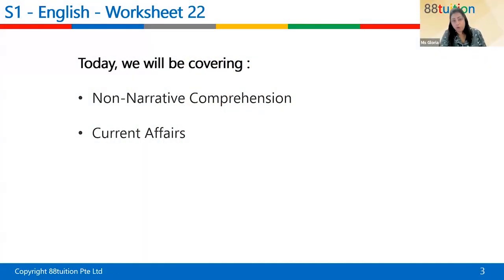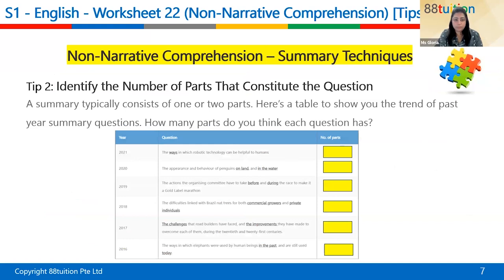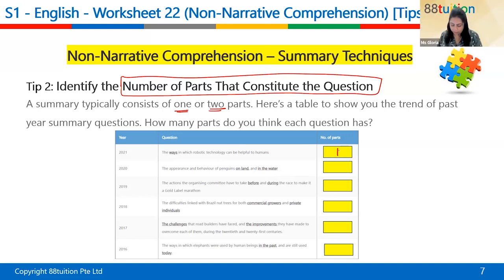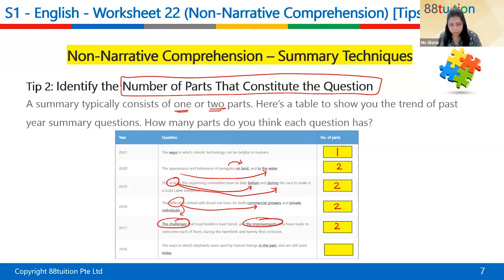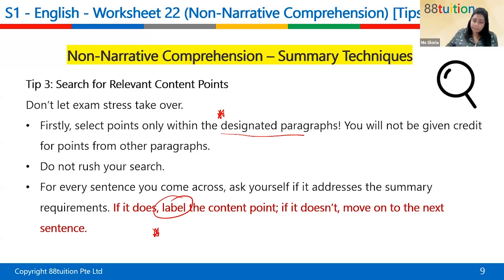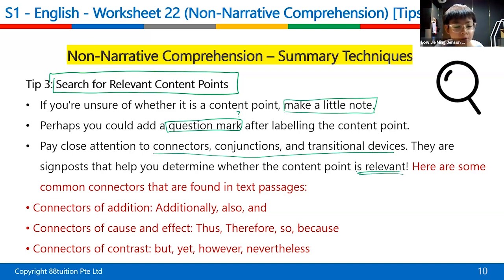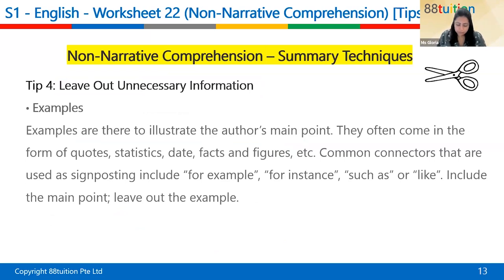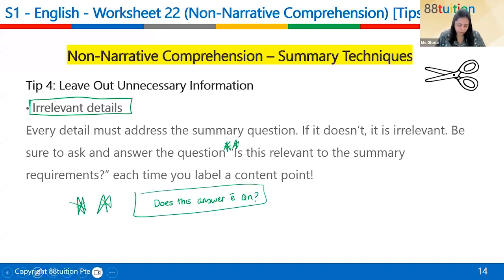S1 - Group B - English - Tutorial 22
Highlights Of This Tutorial :

Mid Year Mock Paper
• Non Narrative Comprehension
• Current Affairs